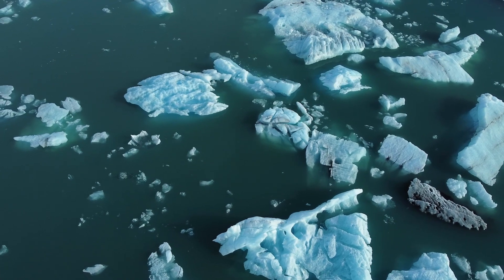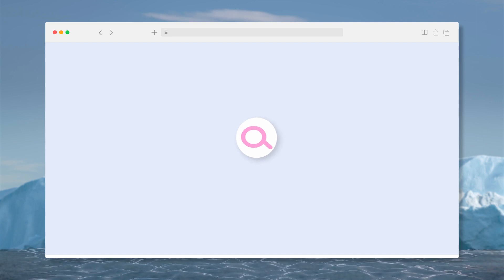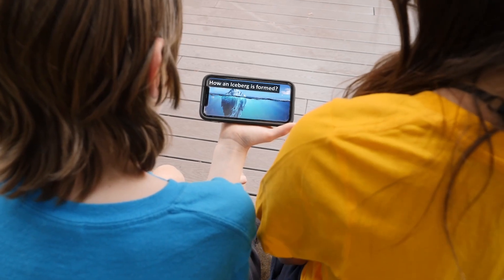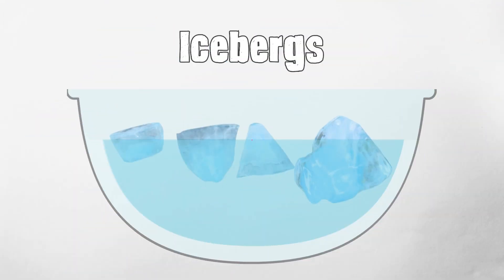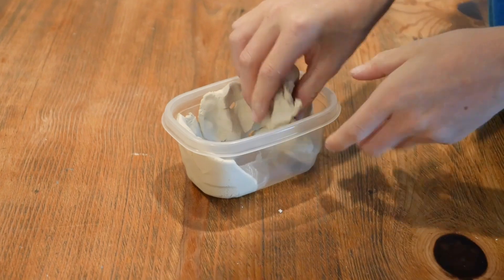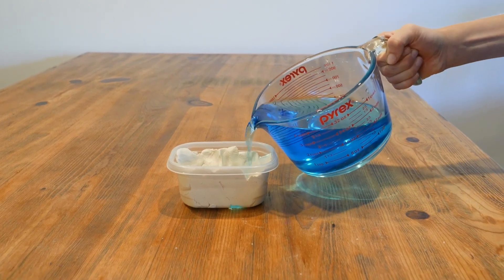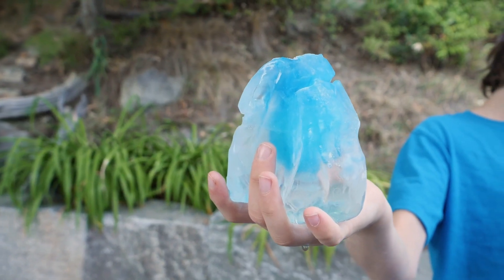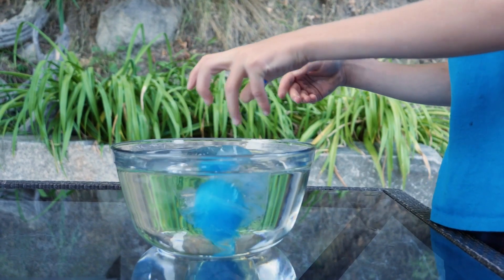Investigating Icebergs | STEM Challenge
Have you ever wondered how icebergs are formed? They're like giant ice mountains floating in the ocean! Icebergs break off from glaciers and ice shelves, creating homes for animals like seals and penguins. They also help keep the ocean and air cold.

Join us as we make our own iceberg model and explore the fascinating world of icebergs!